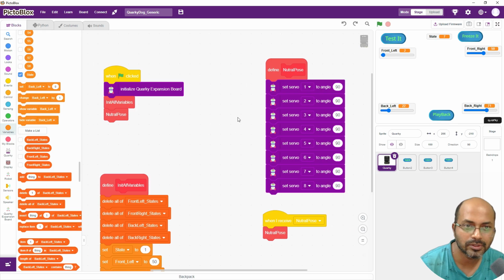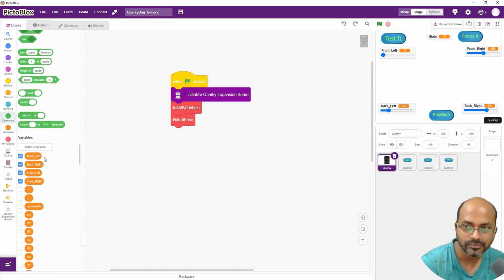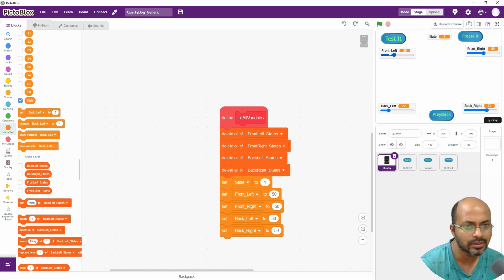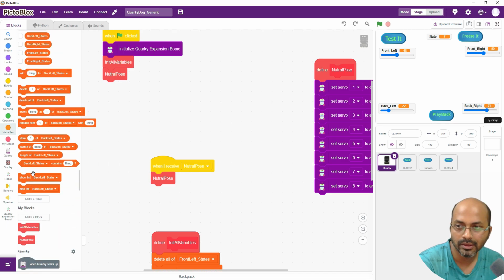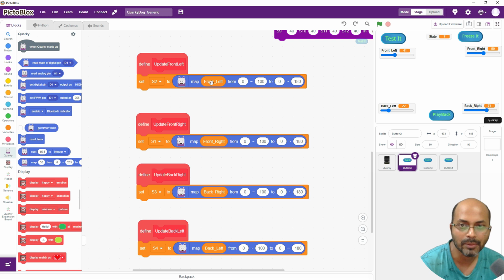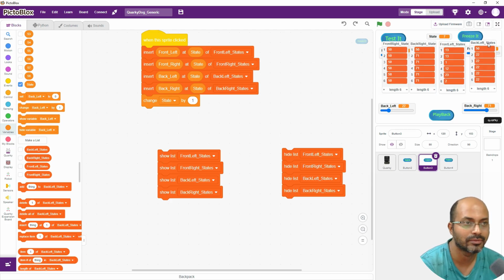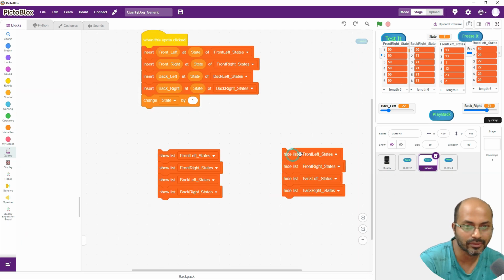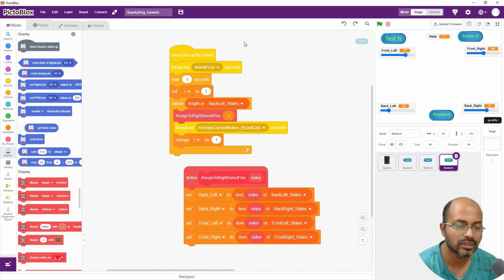7. RoboDog Code Walk Through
How does the generic Robo-Dog controller actually work?

 Let’s look under the hood! 🤖💻

In our previous video, we looked at a live demo of a custom PictoBlox application that lets you design any movement or animation for the Quarky Robo Dog Mini with just a few clicks.

 Today, we are diving deep into the actual workspace for a full Code Walkthrough so you can master this architecture yourself!

This video is specifically tailored for advanced block coders who want to bridge the gap between simple visual scripts and complex system logic.

🧠 What We Cover in This Technical
 Walkthrough:
The 4-List Architecture: Why we use four independent list arrays (Front_Left_State, Back_Right_State, etc.) to perfectly map out and track the state configurations for each leg.

The Slider Mapping Formula: How to overcome the default PictoBlox 0–100 slider limit by mathematically mapping those inputs into a physical 0–180° servo motor range (meaning a slider value of 50 translates perfectly to a neutral 90° pose).

Cross-Sprite Communication: How to use strategic broadcast hooks to trigger custom, localized blocks across different sprites (like the playback engine) without messy code duplication.

Future Engineering Upgrades: Exploring how we can integrate a Data Logger block down the line to save these multiple states directly into a physical CSV file.

🚀 GET THE SOURCE CODE (*.sb3 File)

I am incredibly excited to share this entire project file with our making community! If you want to download the source code right away to test, modify, or upgrade it yourself, simply click the link below to connect with me, or drop a comment sharing what kind of custom movement you're building, and I will gladly send the code directly over to you!

Special thanks to STEMpedia for creating such an extensible hardware platform for young engineers!